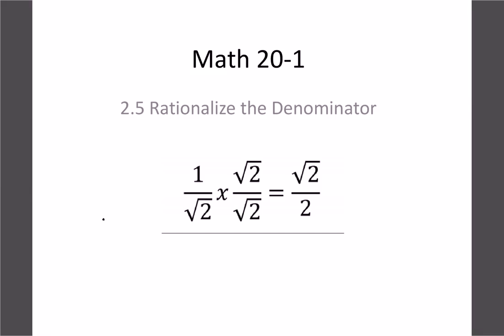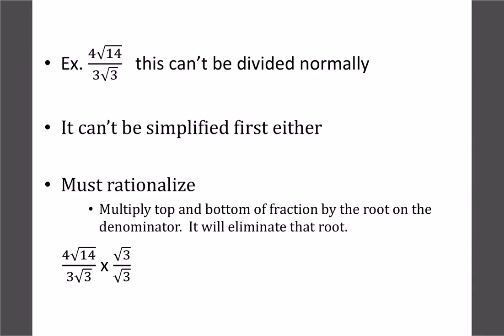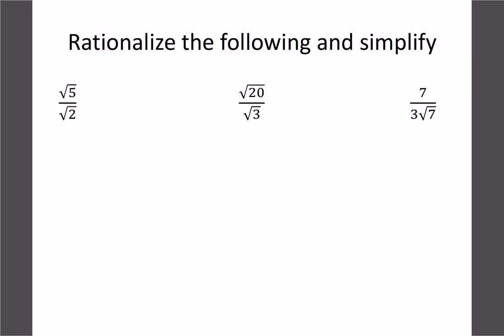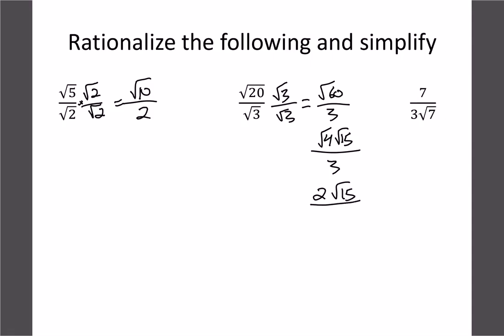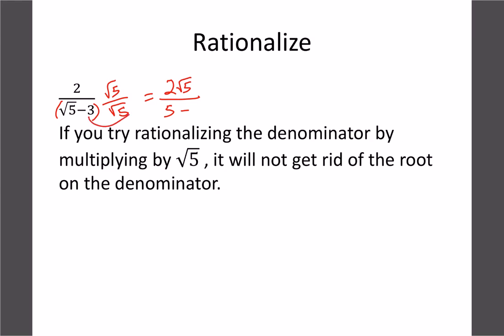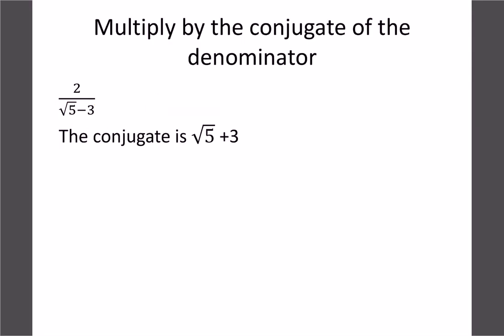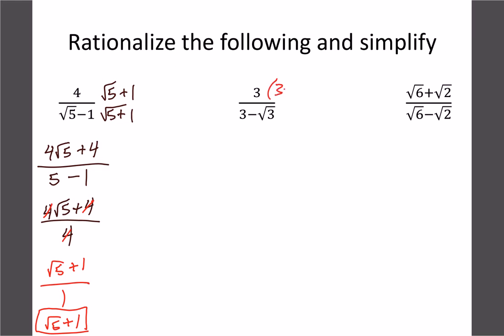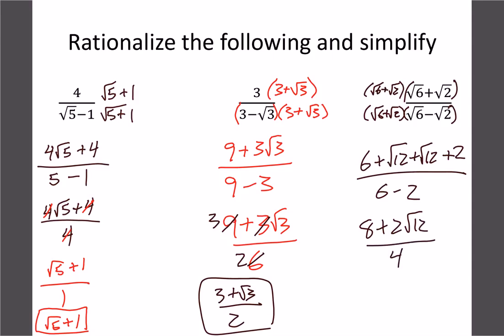Math 20-1: Radicals 5: Rationalize the Denominator